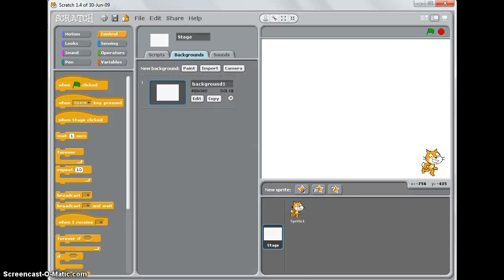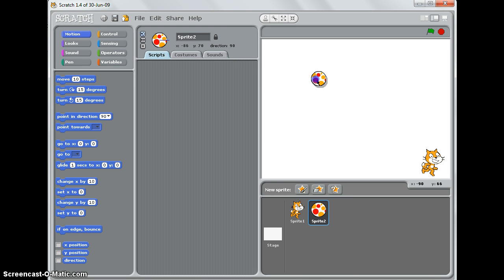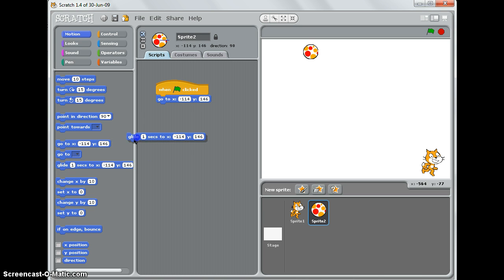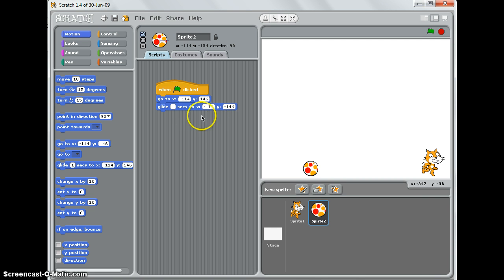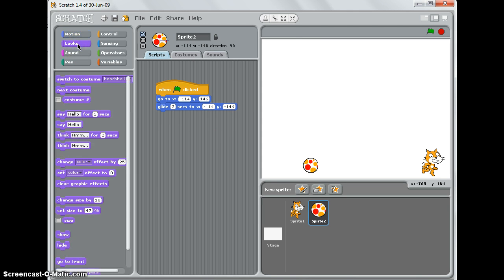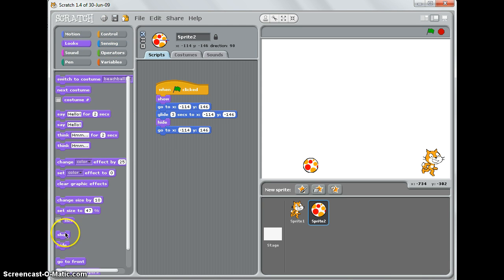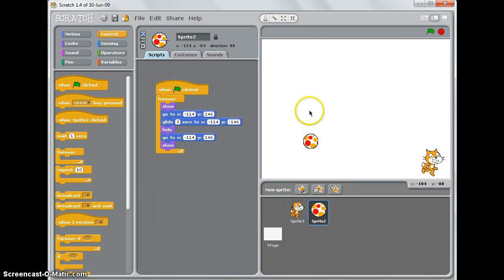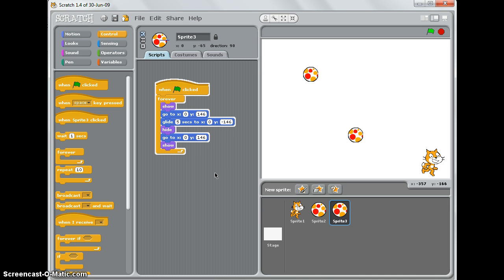Scratch: Gliding sprites